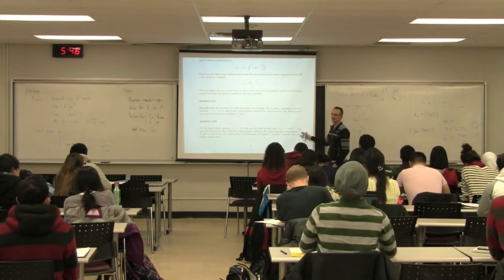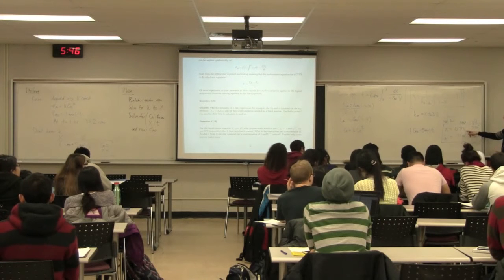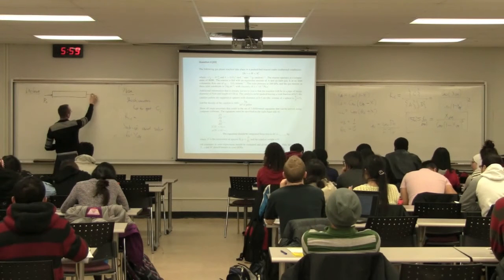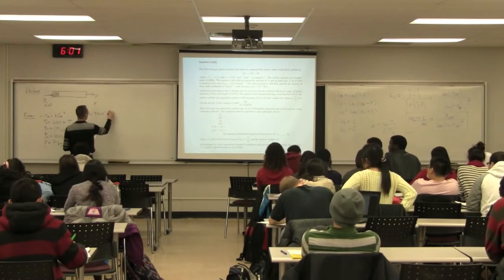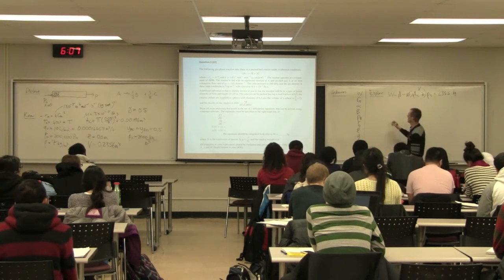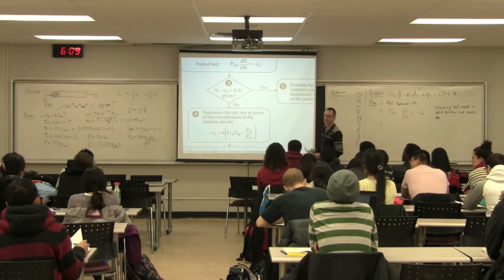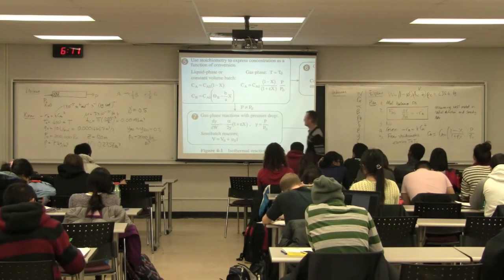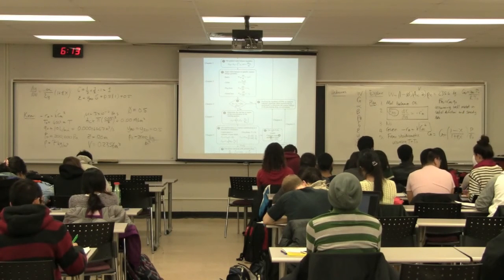Reactor Design 3K4 2013 - Class 06C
Process Control ChE3K4 - "Isothermal reactor design" of the course